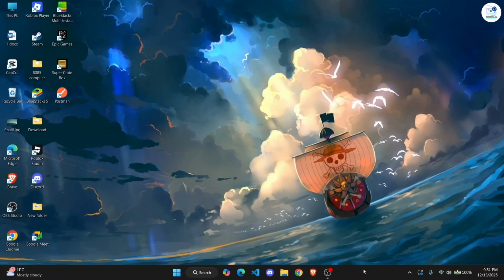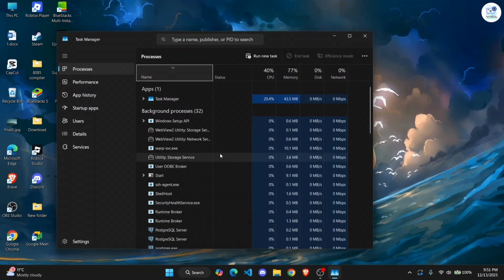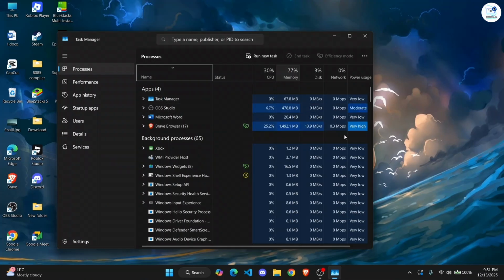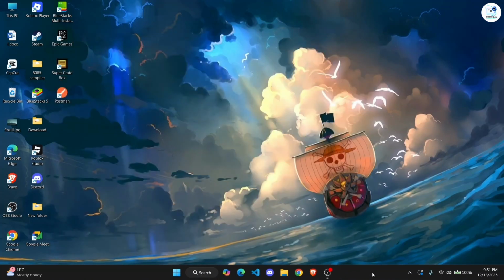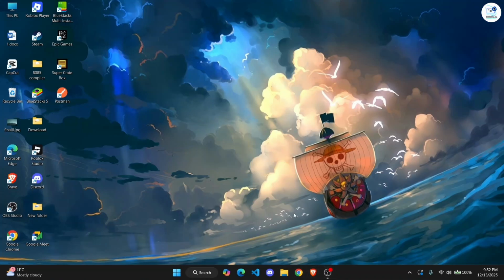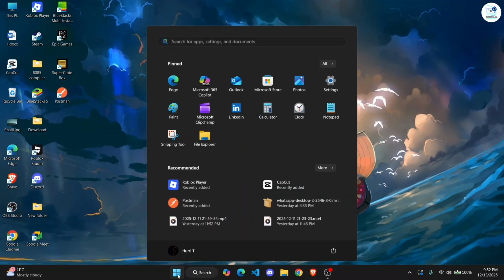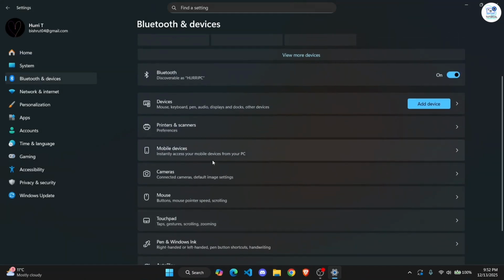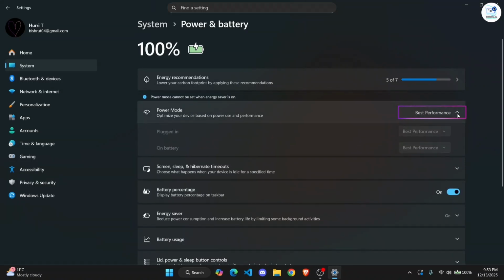How to Fix Laptop Battery Drain Issue?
Is your laptop battery draining too fast? This video will guide you through the steps to fix laptop battery drain issues quickly and effectively. Whether you're asking, "How do I stop my laptop battery from draining?" or need tips to extend battery life, this tutorial has you covered. Learn the best methods to manage your laptop battery and improve its performance. Watch now to see how you can fix your laptop battery drain issue today!

Timestamps:
00:00 How to Fix Laptop Battery Drain Issue?
00:06 How Do I Stop Laptop Battery from Draining?